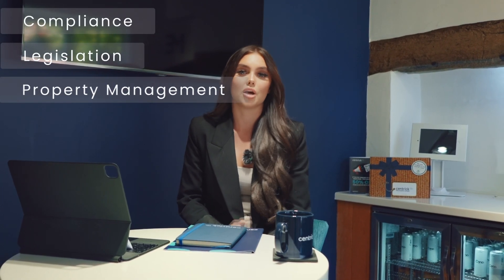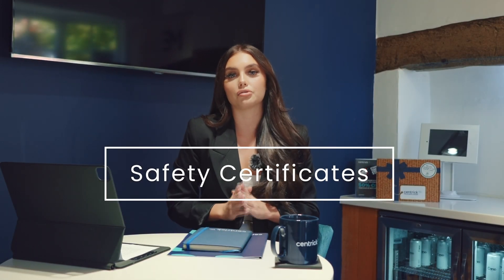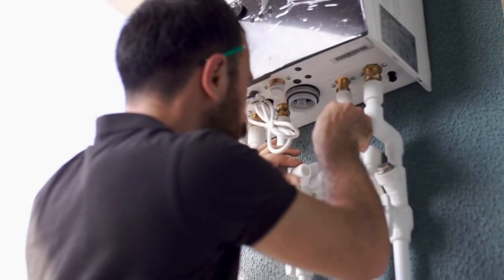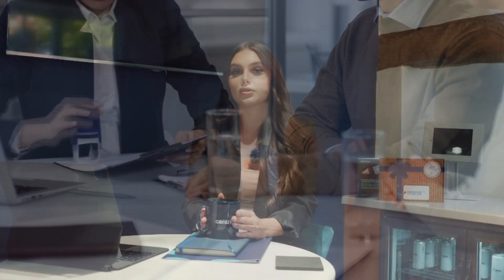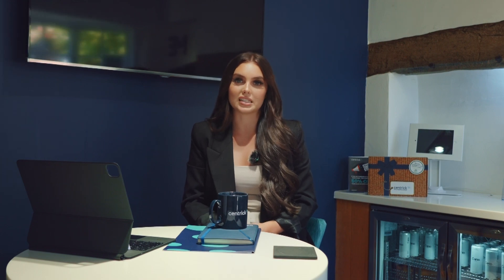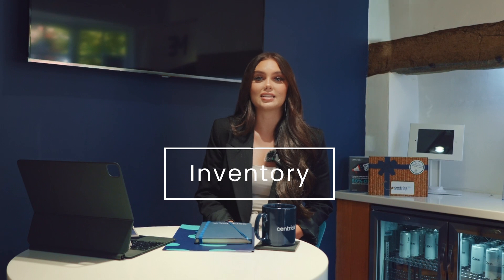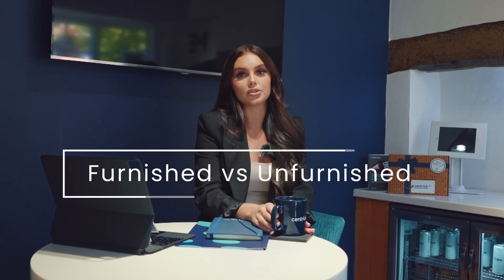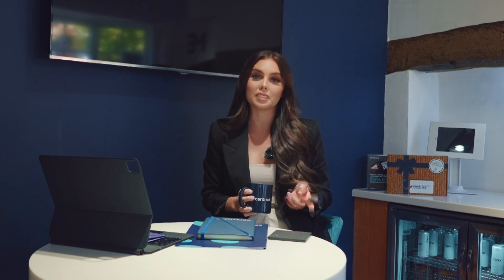Everything you need to know about being a compliant landlord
Are you a landlord in the United Kingdom or considering becoming one? It's crucial to understand the legal responsibilities and requirements that come with renting out property in the UK, especially with upcoming legislation changes. In this video, we'll walk you through the essential steps and tips to ensure you are a compliant and responsible landlord.

Topics include:

EPC Ratings – making sure your properties meet minimum requirements
Selective Licensing – Do you need a license to be a landlord in your area?
New legislation – what’s happening and how could it affect you?
Your responsibilities – Inventories, right to rent and paperwork